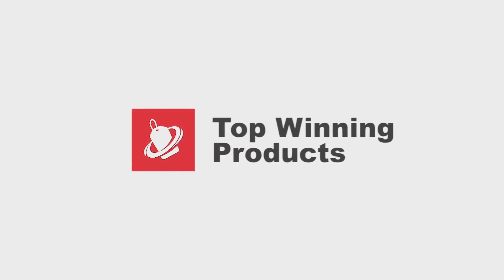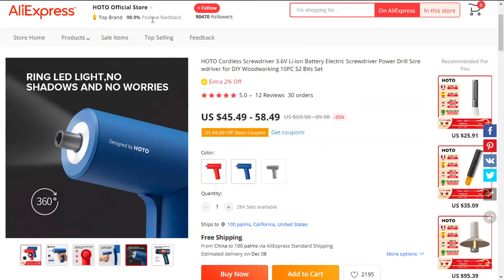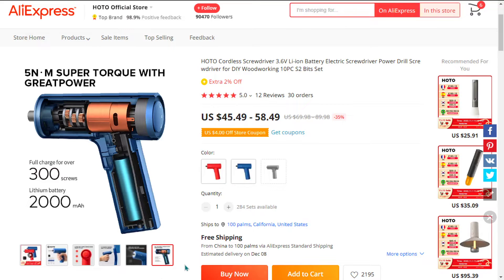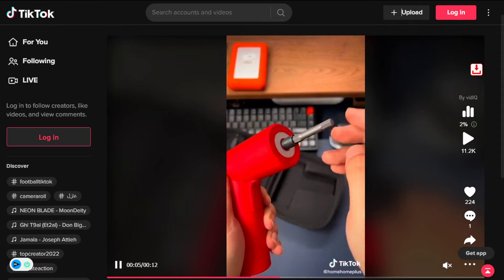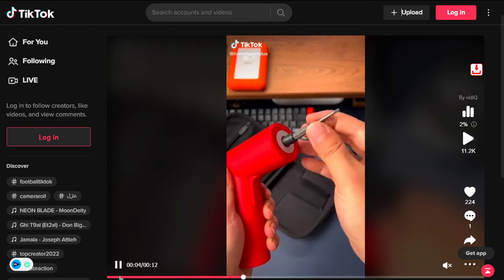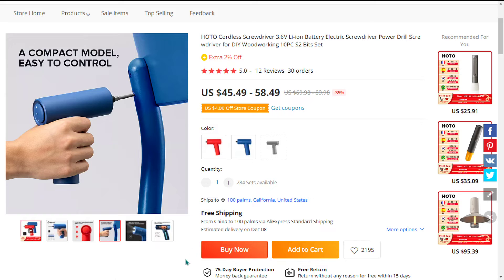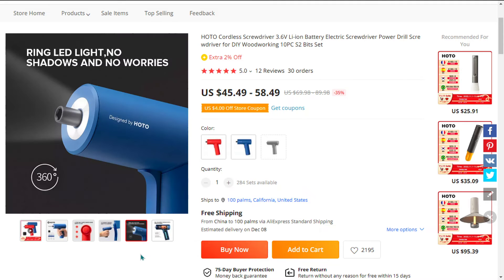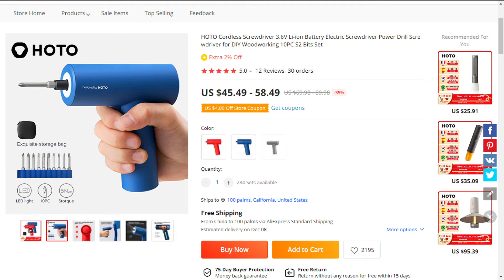🛠 Top winning product to sell in 𝐍𝐨𝐯𝐞𝐦𝐛𝐞𝐫 ( Dropshipping , aliexpress ) 231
🐱‍👤Spy on the best selling products ! :
*👇👇Try it for free👇👇*

*Attention :*
_These products are not sold by me,_
_But I offer you the best products that are being marketed these days,_
_You may find products that are not suitable for your niche , or their price is high._
_We offer you everything that is sold,_
 _and we are not responsible for the quality or price of the product,_